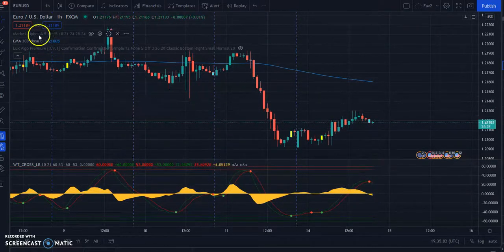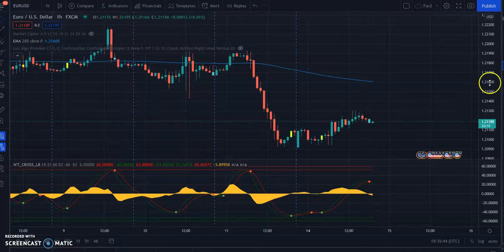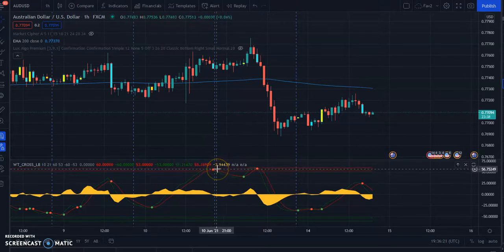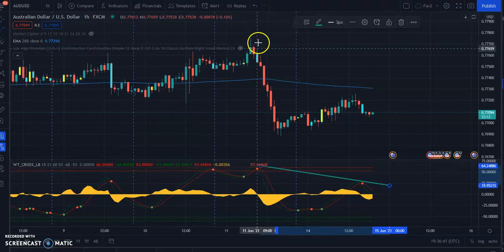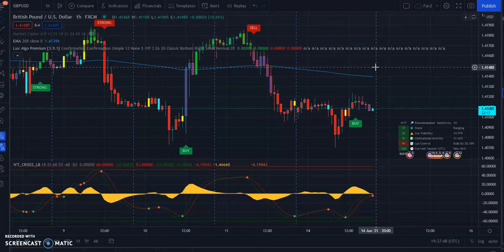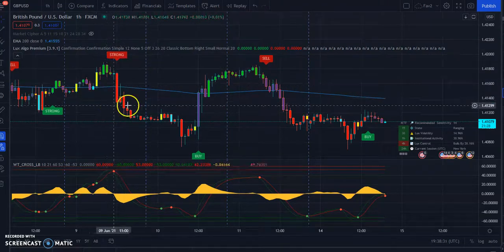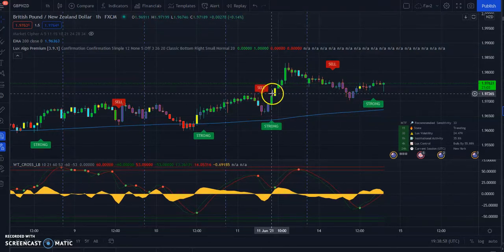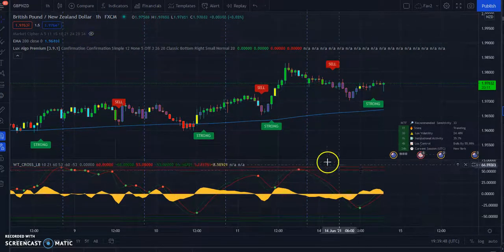Lux Algo plus free powerful indicator